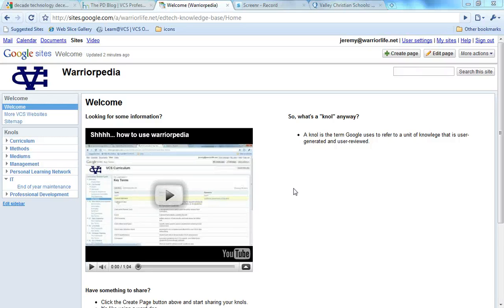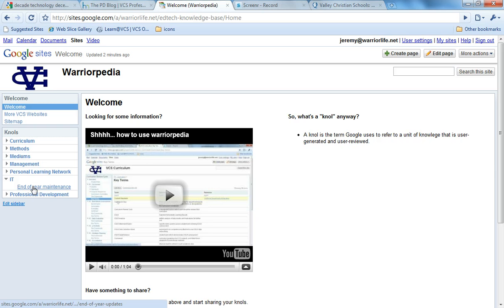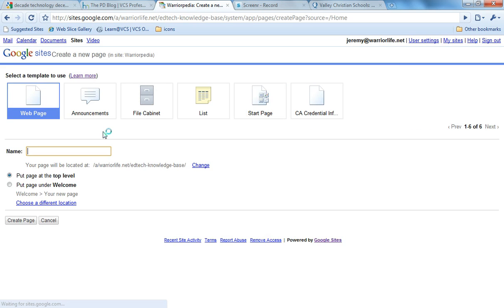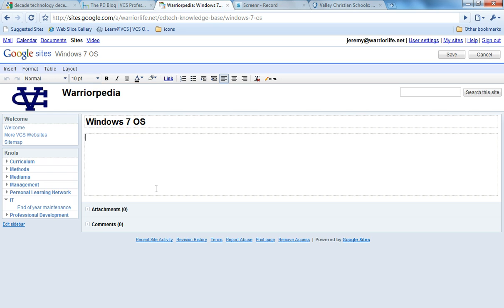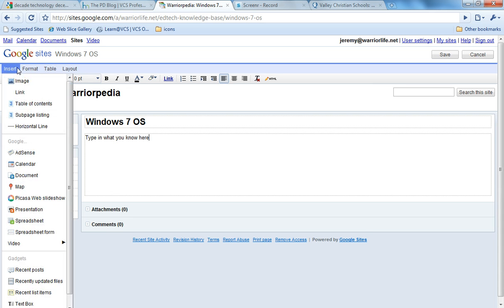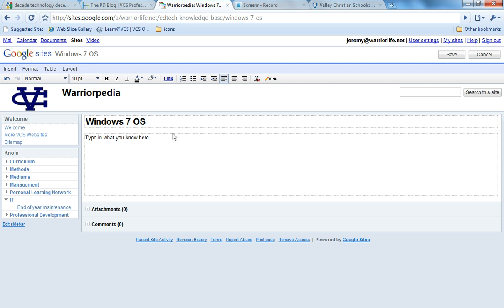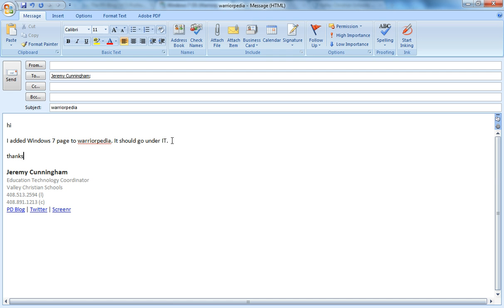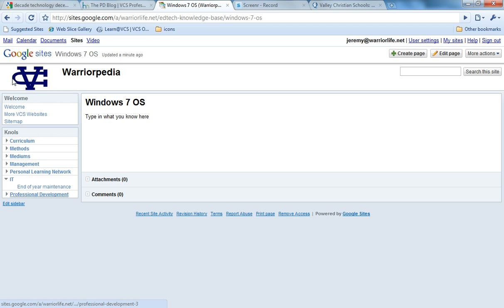How to create a page in warriorpedia